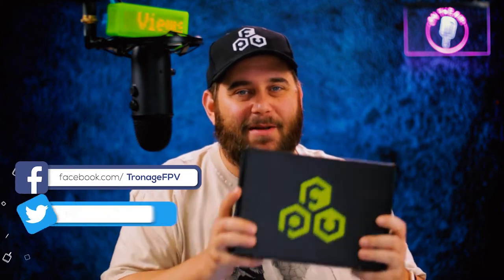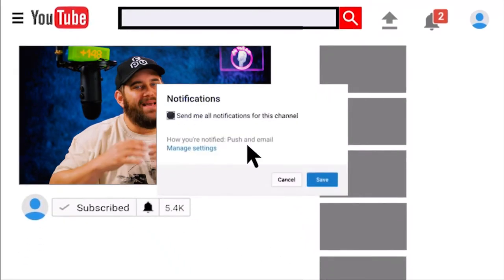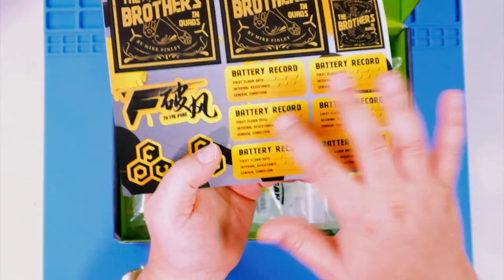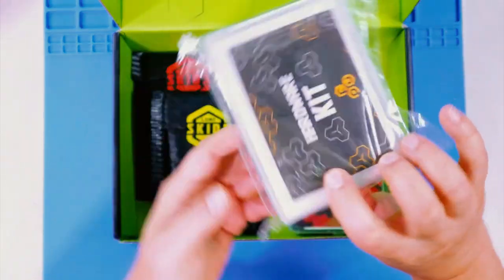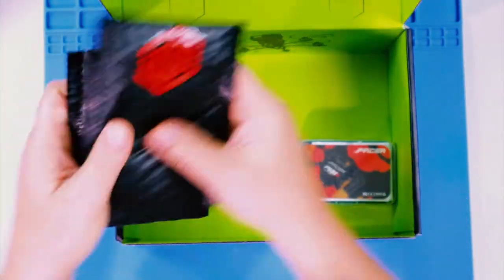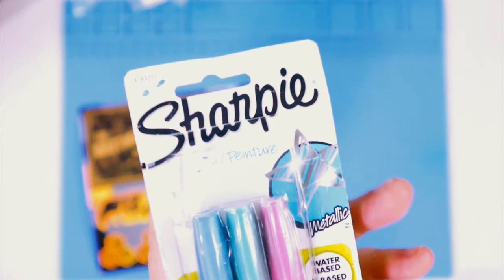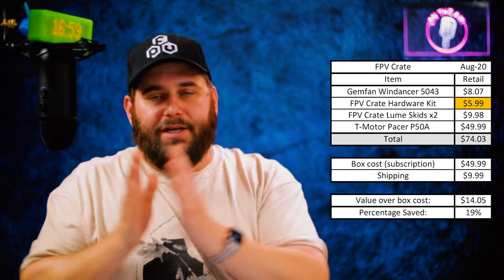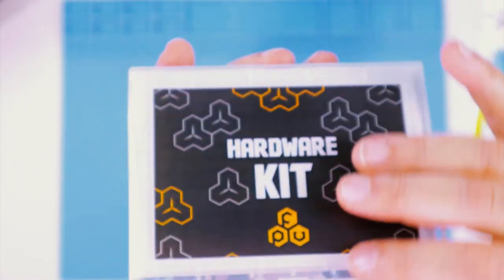FPV Crate August 2020 Unboxing and Cost Analysis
Links Specific To This Video (CommissionsEarned)

SZHKM 600PCS 12.9 Grade M3 Bolts and Nuts Assortment Kit Hex Head M3 Nut M3 Washers M3 Screws Hex Socket Head Cap Screw Assortment Kit Alloy Steel with Wrench:

Sharpie Extra-Fine Metallic Paint Pen, Pink/Blue/Green (1783277):

Battery:
Tattu 14.8V 4S 75C 850mAh LiPo Battery Pack with XT30 Plug for Multirotor FPV from Size 100 to 180 Owl Racing Quadcopter

Transmitter-
Spektrum R6750 DX6 Transmitter